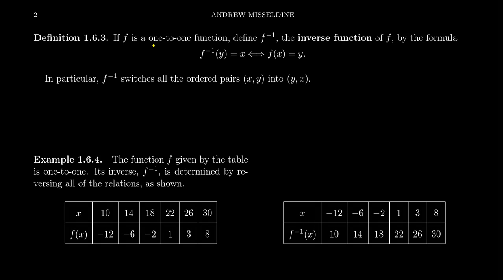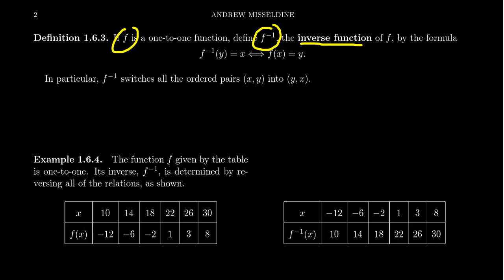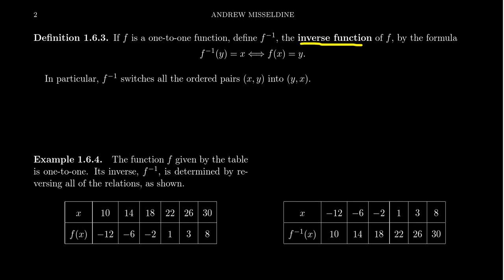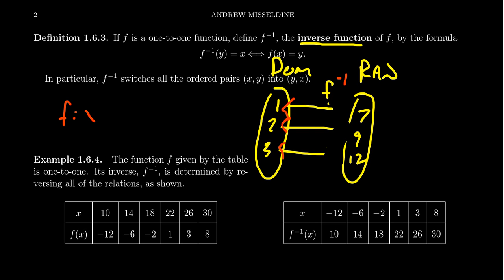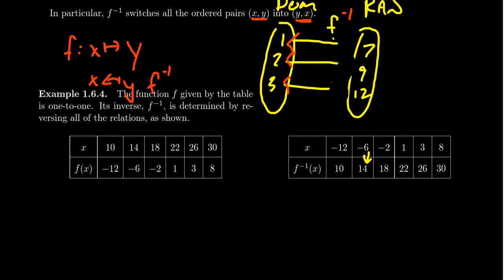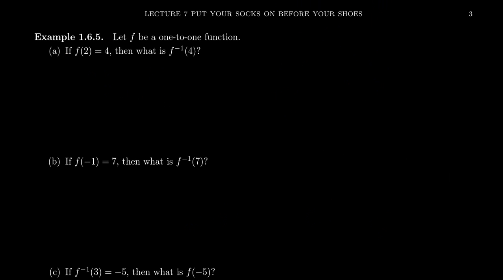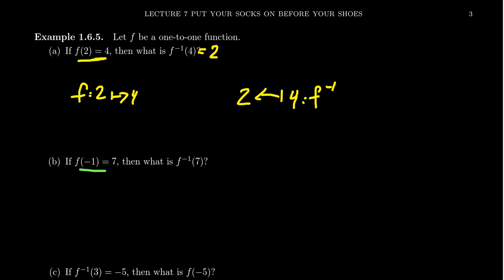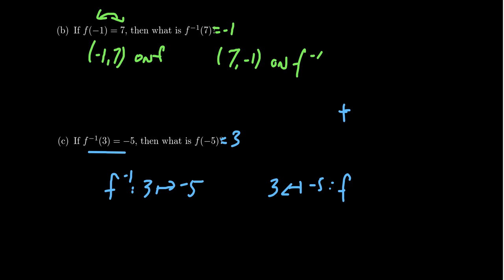Inverse Functions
In this video, we discuss inverse functions.

This is lecture 7 (part 2/5) of the lecture series offered by Dr. Andrew Misseldine for the course Math 1050 - College Algebra at Southern Utah University. A transcript of this lecture can be found at Dr. Misseldine's website or through his Google Drive

This video is also used as a review video for Math 1060 - Trigonometry at Southern Utah University. In this regard, this video is part of lecture 13 (part 3/5). A transcript of this lecture can be found at Dr. Misseldine's website or through his Google Drive

This video is also used as a review video for Math 1210 - Calculus I at Southern Utah University. In this regard, this video is part of lecture 6 (part 2/8). A transcript of this lecture can be found at Dr. Misseldine's website or through his Google Drive